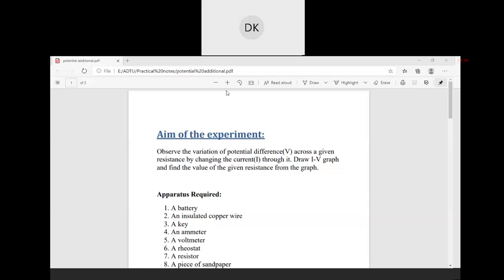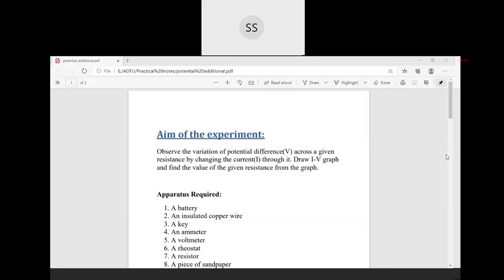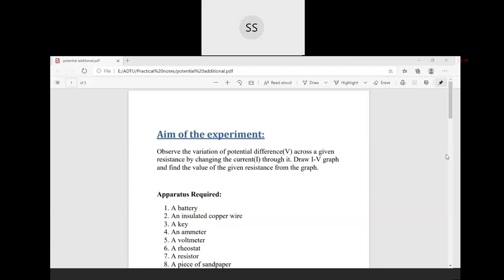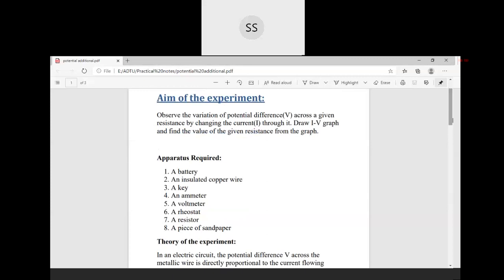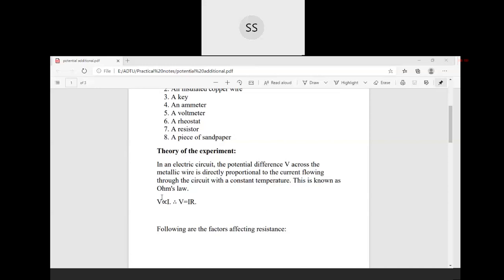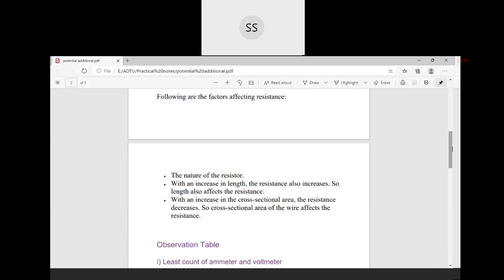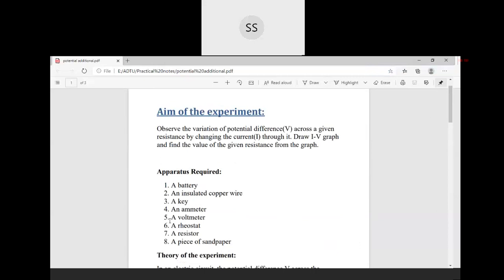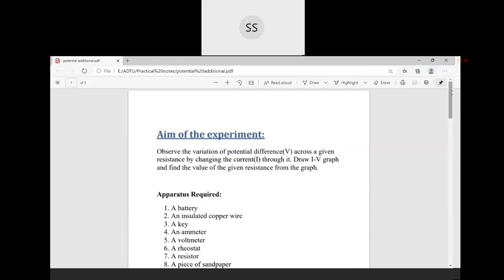meter bridge (physics practical, sec C, 2years, 27/11/2020)